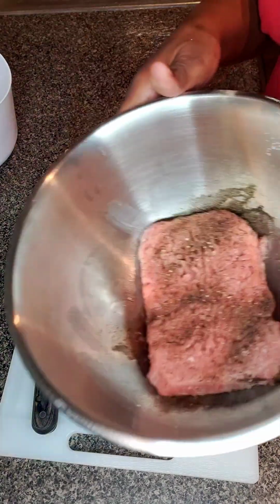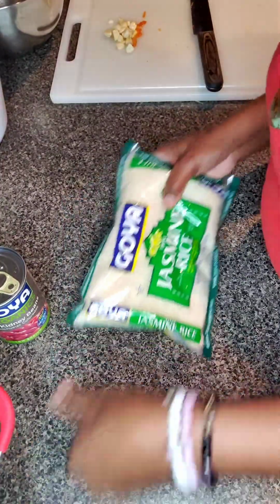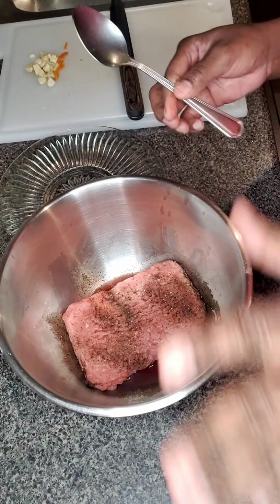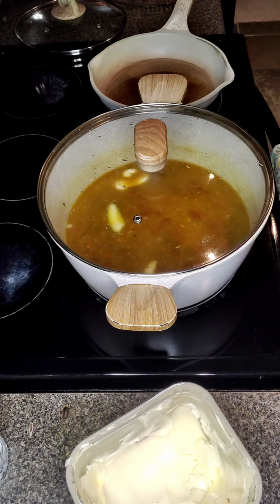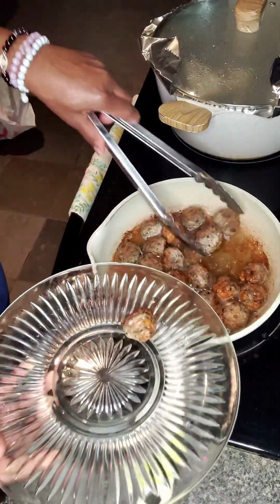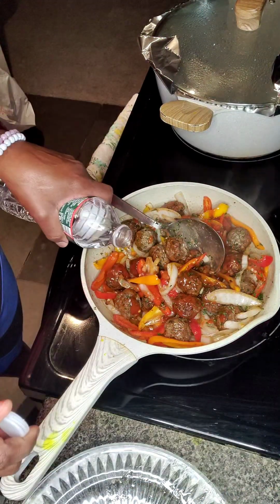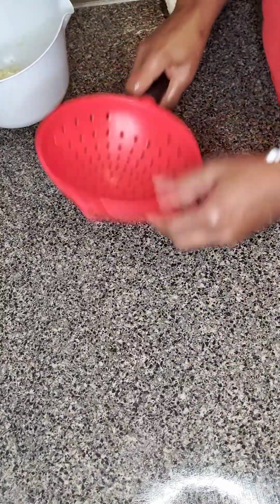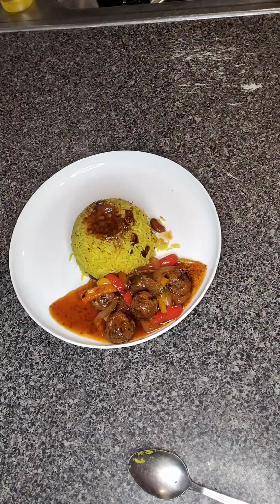TURKEY MEATBALLS w/YELLOW RICE & BEANS w COLESLAW